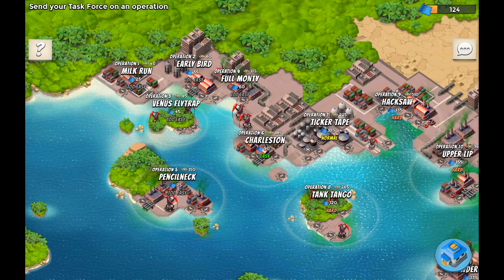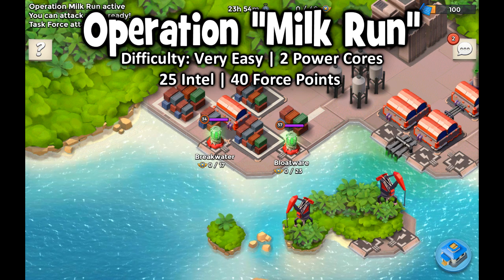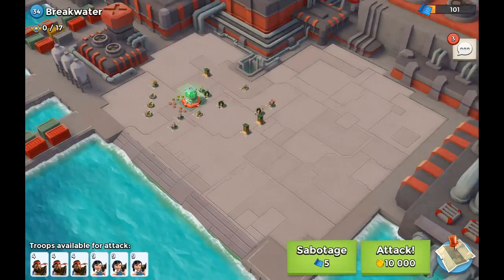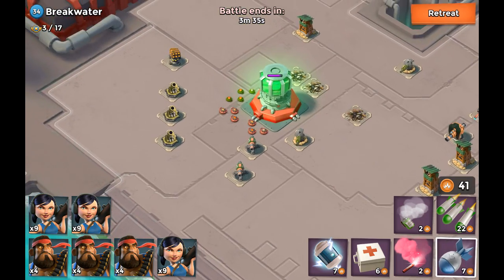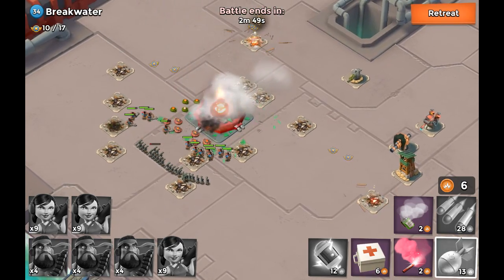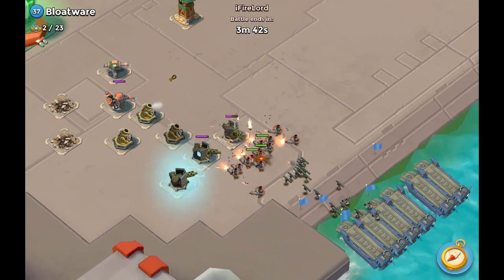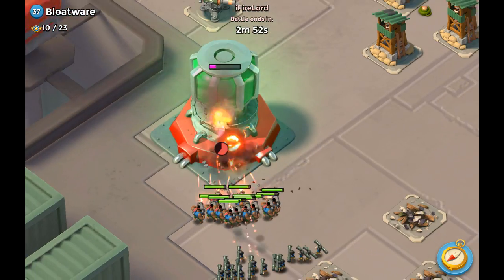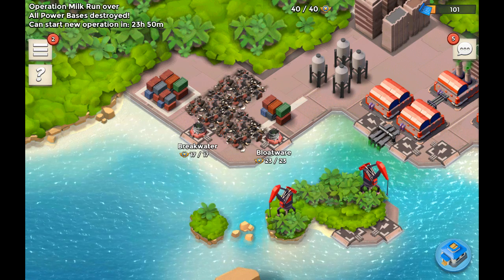Boom Beach - Task Force Tour! Operation "Milk Run" | Task Force Attack Series!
Boom Beach Gameplay with Reversal | Starting off this new Task Force Attack Series is Operation Milk Run! The First Task Force Operation On Boom Beach!

TASK FORCE TOUR INFORMATION
OPERATION "MILK RUN"
- Difficulty: Very Easy
- Power Cores: 2
- Intel Cost: 25
- Force Point: 40

Team Reversal (LURC9Y0) - Proudly presents the Task Force Tour!
Every Task Force Tour Episode will cover a harder episode for the operations we attack.
Presenting you with a Task Force Attack on every episode!

ALL TASK FORCE RELATED MUST SEE'S!

- Task Force
Redemption (V2VJ8)

If you like what you saw give the video a like!

Thank you for taking your time watching my video and I'll see you soon in the next episode!